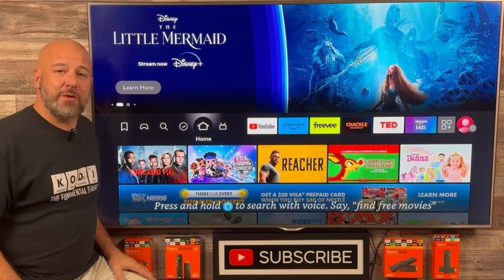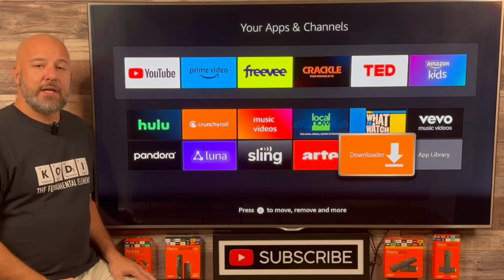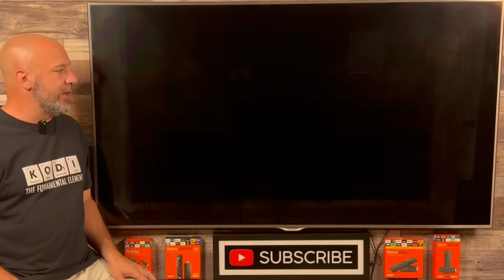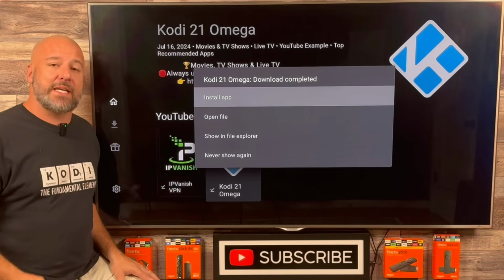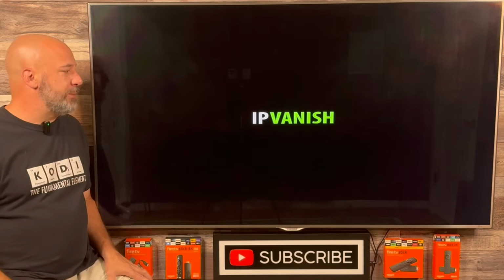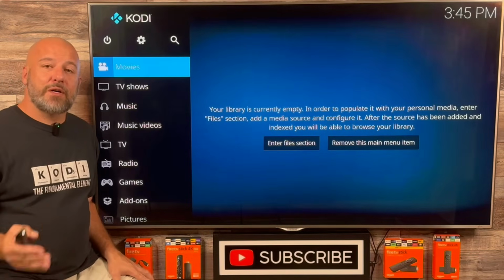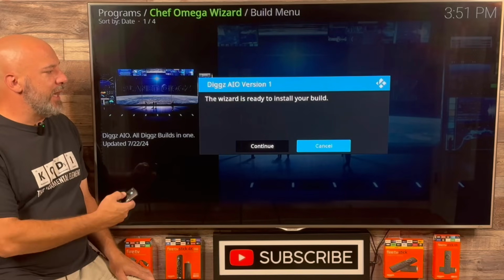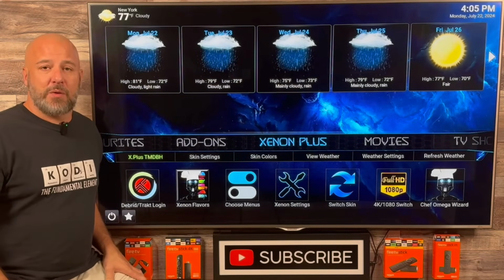🔥 FULLY LOADED KODI 21 on any Amazon Firestick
🔐A VPN protects your privacy online and secures your Internet connection. Without a VPN your internet provider can and will see ALL of your internet activity and traffic. You can set up a VPN on most of the devices you currently use including Amazon, Android, Apple, iOS, OSX, Windows, Smart phones and even directly to your wireless router. A VPN will allow you to get access to ALL of your favorite content from around the world safely and securely while bypassing the restrictions your own internet provider is putting on you and all of your devices.

🛑Always make sure to turn the VPN on before opening any apps from my store‼️

👀🔥Watch my BEST Videos Here🔥👀

Electrical MD is fortunate enough to be supported by the audience.
Thank you so much for your purchase and support of the channel.